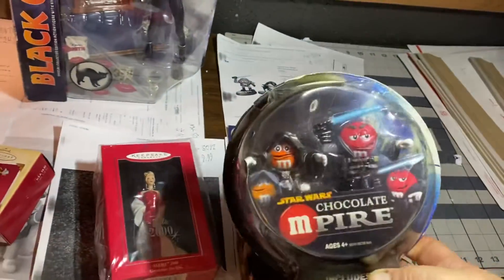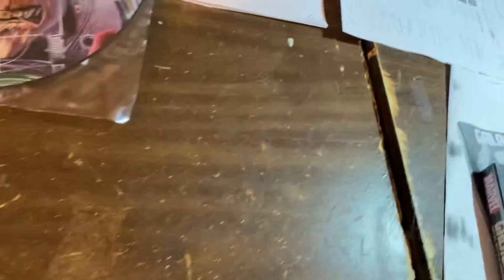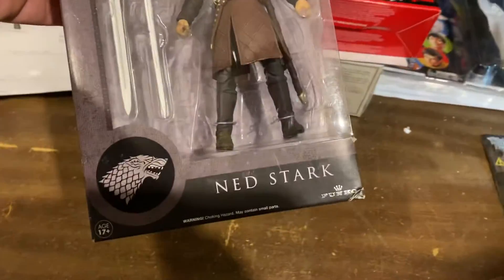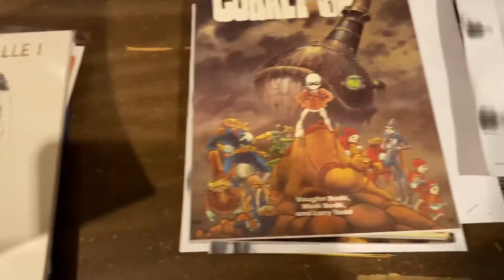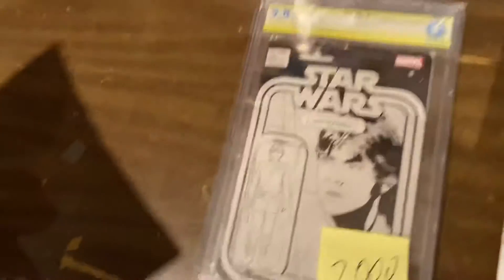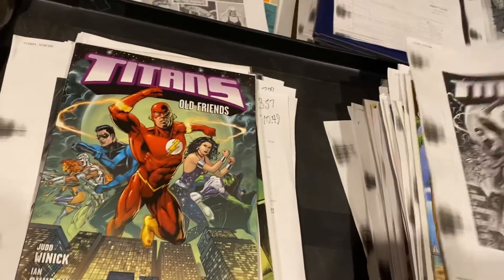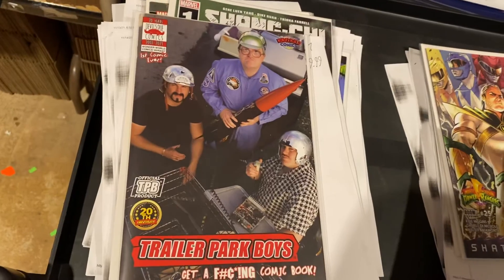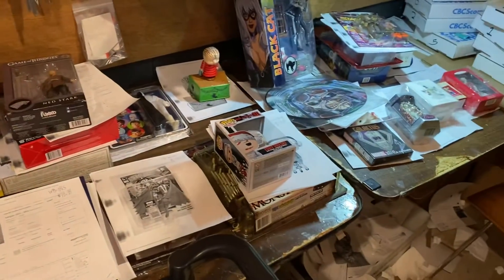jtc actionfigurevariant spawn pinups umbrellaacademy blackcat whatsmovingwithd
Wonderworldcomics.com/Amazon